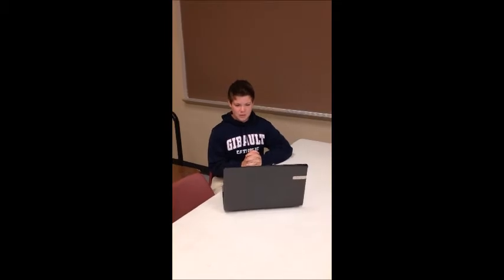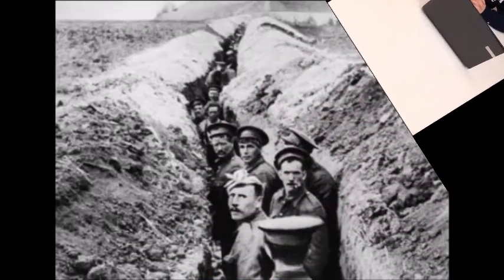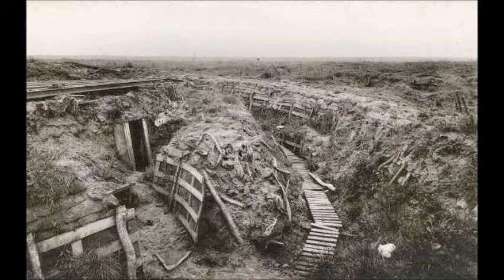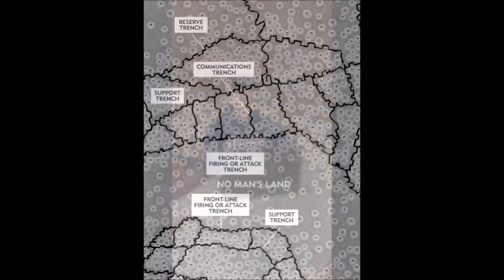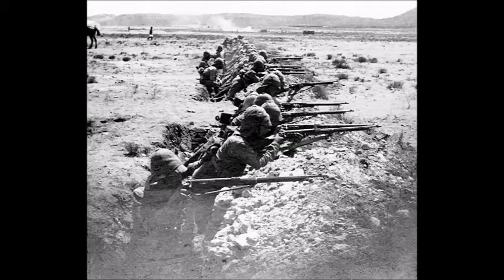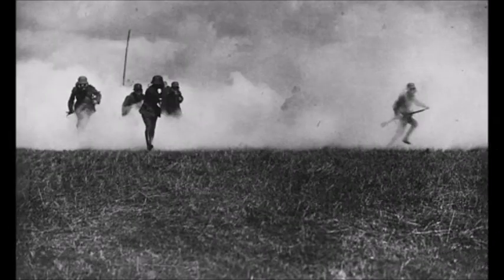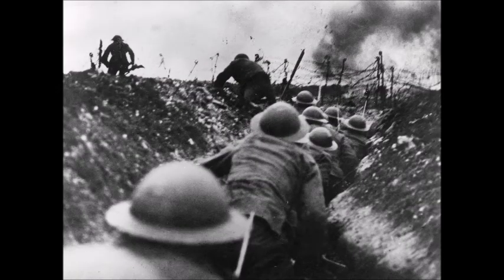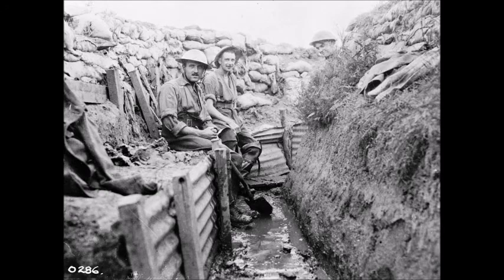Trenches in WWI Commentary